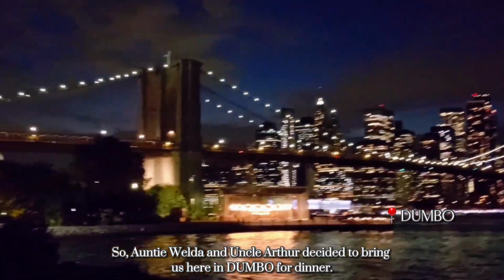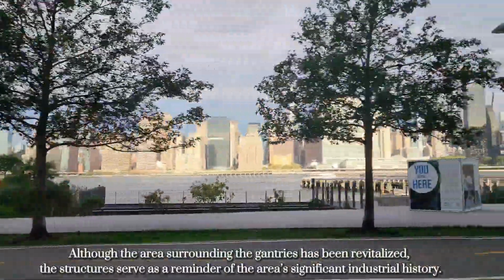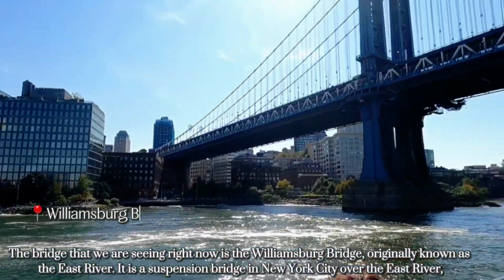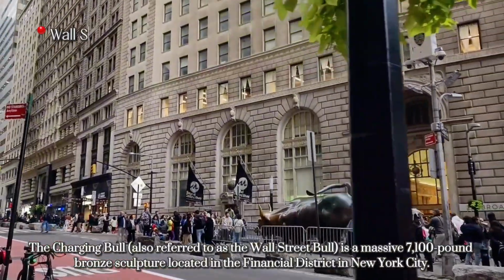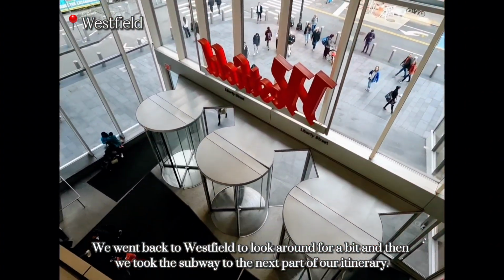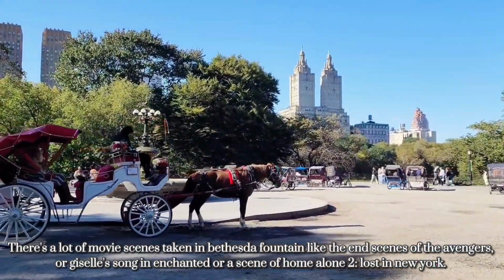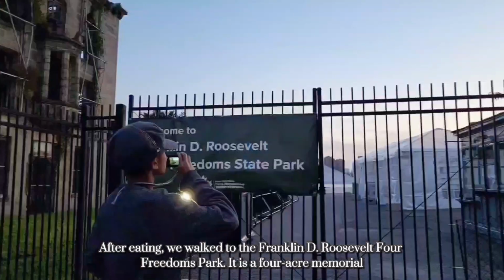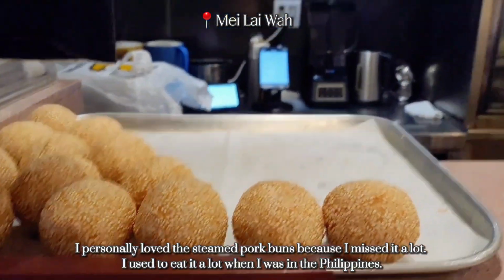NEW YORK CITY [vlog diaries 2/2]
i love you, my lovies! see you in my next video ☆